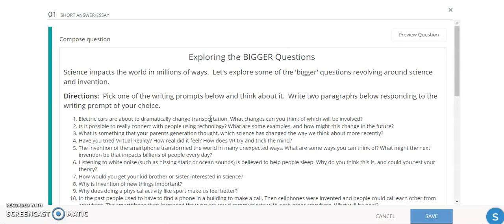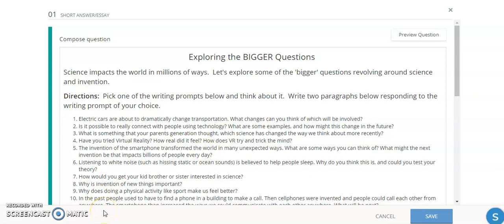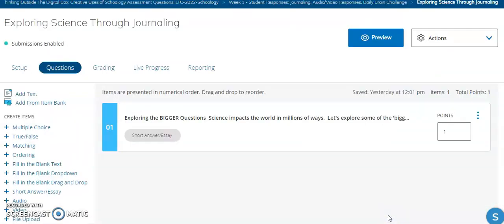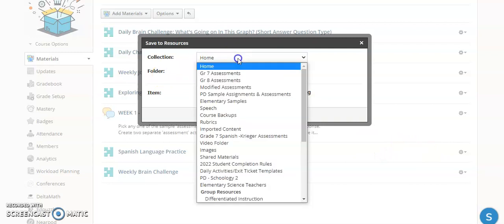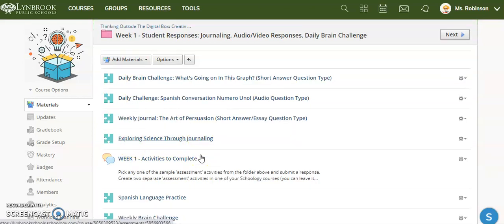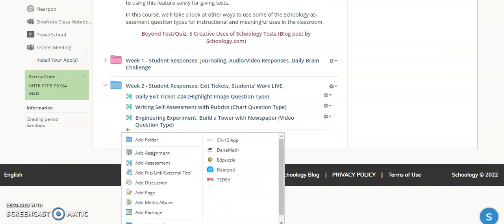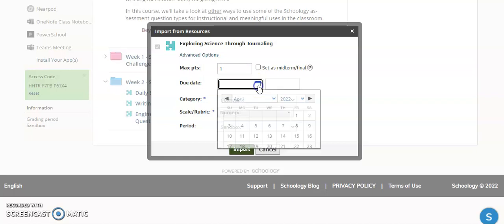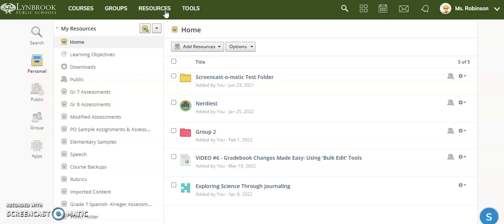Schoology Assessments - Saving to Resources and Duplicating